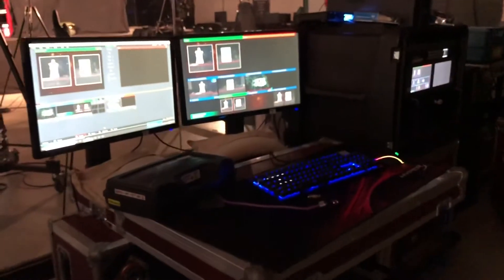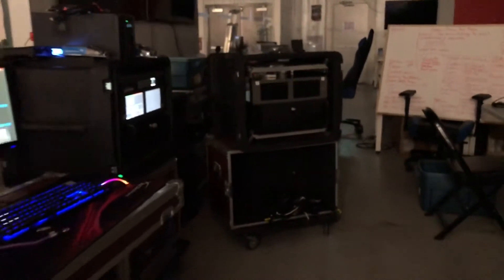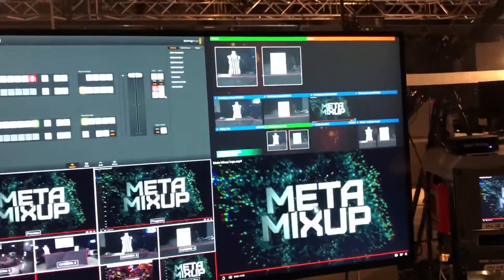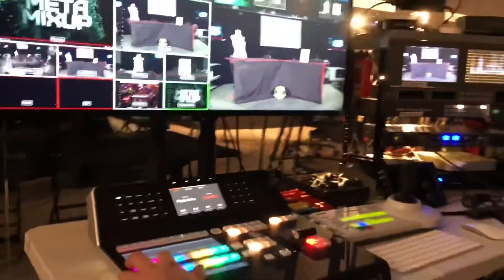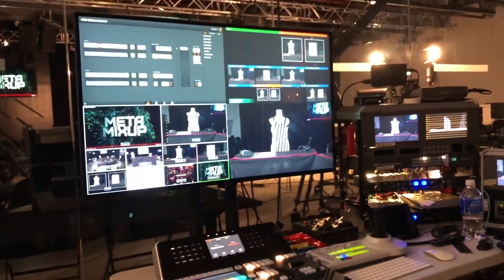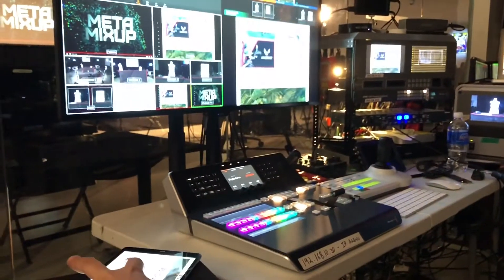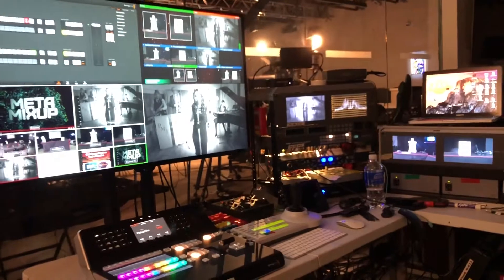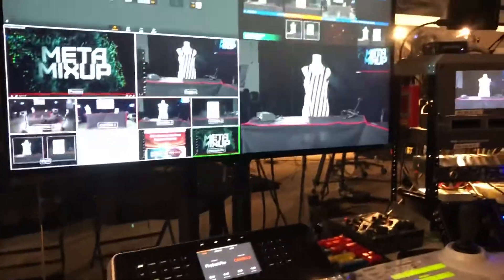TGS remote production test